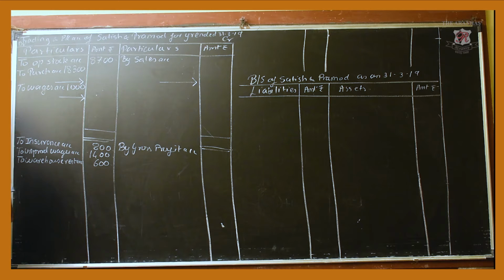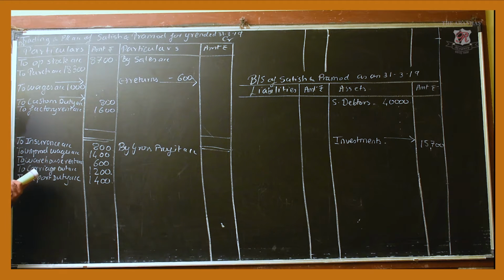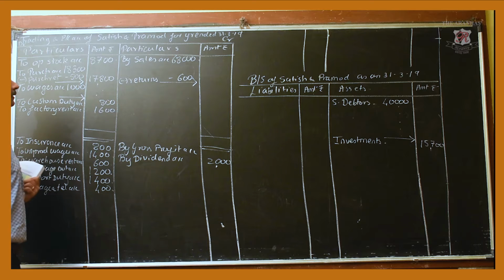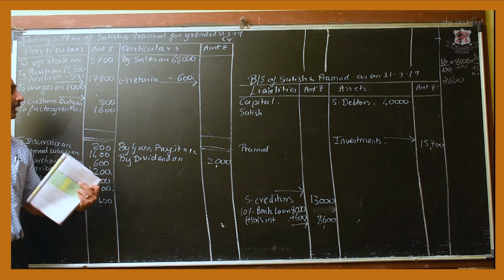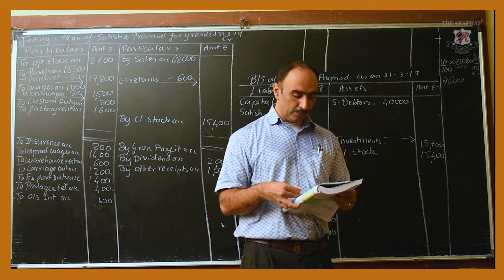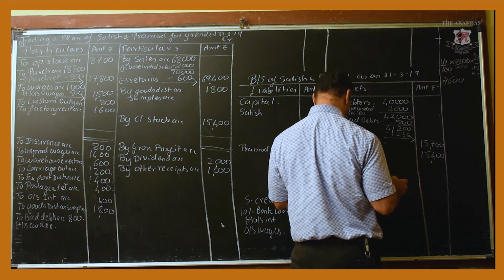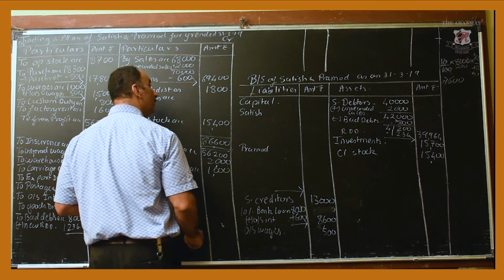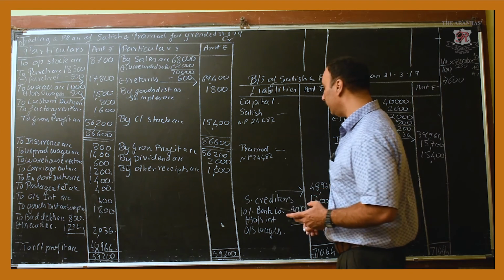Y748 12th-Commerce Accounts L - Partnership fundamentals Part-08